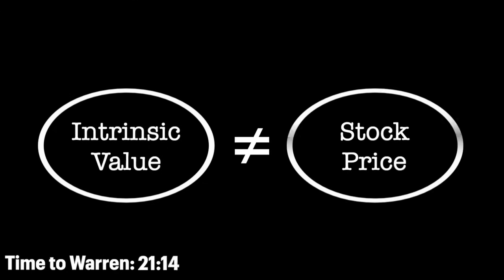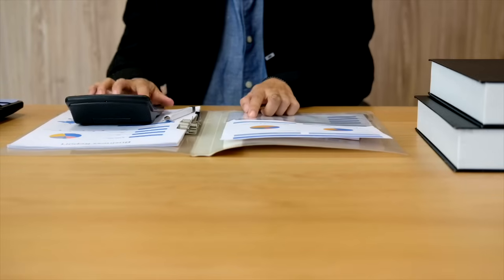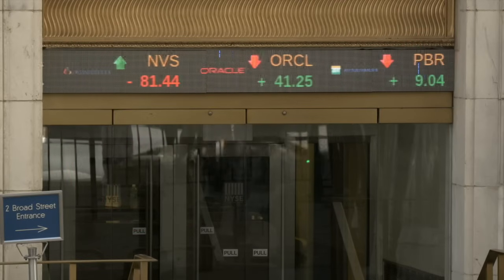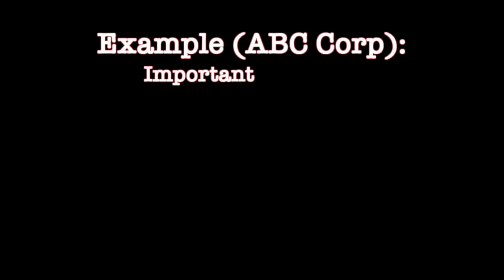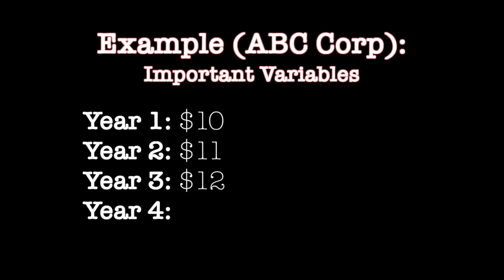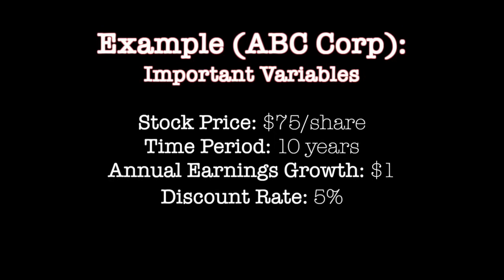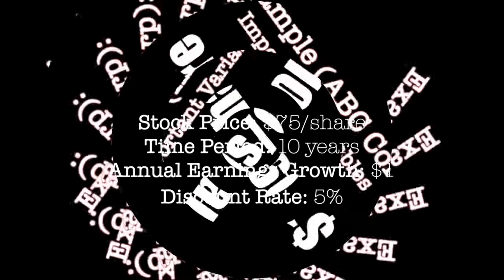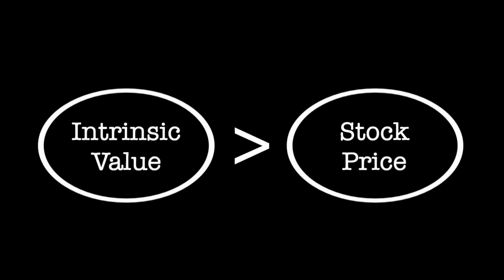Warren Buffett: How to Know if a Stock is Undervalued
(Warren Buffett Valueinvesting)

How do you calculate the intrinsic value of a stock? This may be the single most important question in all of investing. Everyone knows that the secret to good investing is finding undervalued stocks, but how exactly do you determine if a stock is undervalued? To do this, you have to find the true value of a stock, referred to as its intrinsic value, and compare that to what the stock is currently selling for. Let’s listen to this clip of Warren Buffett explaining the theory behind calculating the intrinsic value of a stock. Then, we will use an example company to demonstrate the concept Warren Buffett laid out with a tangible demonstration. But first, make sure to like this video and subscribe to the channel if you aren't already because it is my goal to help you better understand investing by studying the greatest investors.

While Warren Buffett did a great job explaining the theory behind calculating intrinsic value, this tangible example I am about to provide should help explain the concept even further. Keep in mind this example is simplified, but it demonstrates the concepts Warren Buffett laid out in the clip in a way that may make more sense for you. This is the general framework that I personally use in my job as a professional investor at a large investment fund to think about valuing any type of cash flow producing asset: whether it is a stock, bond, or an apartment building. Now, let’s take a hypothetical company, called ABC Corp. ABC Corp stock is selling at 75 dollars per share and we want to know if the stock is undervalued compared to its intrinsic value. Let's say ABC Corp will operate over a 10 year period and make 10 dollars per share in the first year, growing its annual earnings by 1 dollar every year, all the way to 19 dollars per share at the end of year 10, in which it will stop operating. The next important variable is the interest rate in which you discount the cash flows back by. Let’s use 5% in this example. In the clip, Warren Buffett mentioned that he uses the long term risk free rate as his discount rate. In the US, the risk free rate is the interest rate on long-term government bonds.

With the variables that we laid out, that means ABC corp stocks intrinsic value is about 109 dollars per share. In this example ABC Corp stock is selling at a roughly 30% percent discount to its intrinsic value. Meaning that it is undervalued and a savvy, value-oriented investor would want to make this purchase. It is important to note and as Warren Buffett and Charlie Munger point out in the clip, that there needs to be a significant discount between the intrinsic value and what the stock is selling for to account for the uncertainty involved in predicting the future cash flows of the business and potentially using the wrong interest rate. This is known in value investing as the Margin of Safety. So there we have it. I hope you found this video helpful in your understanding of investing. Talk to you soon!